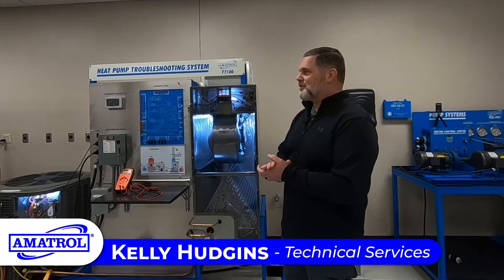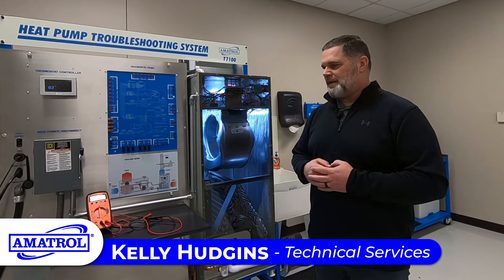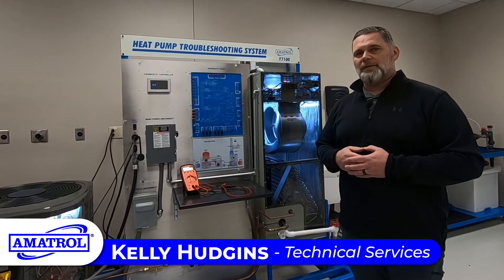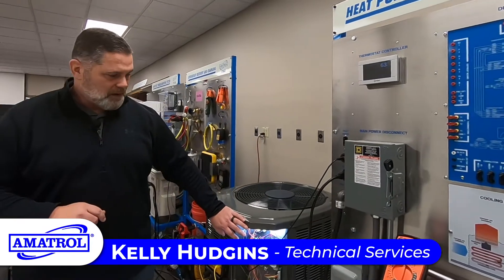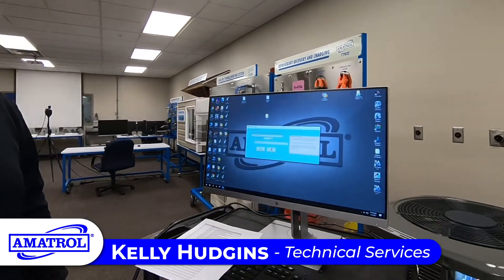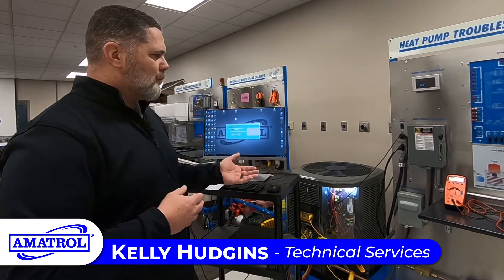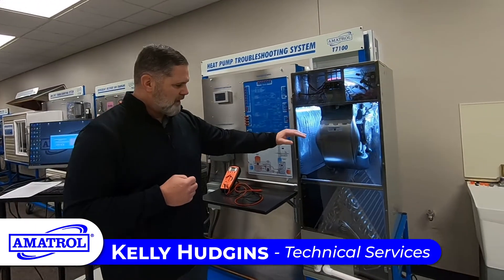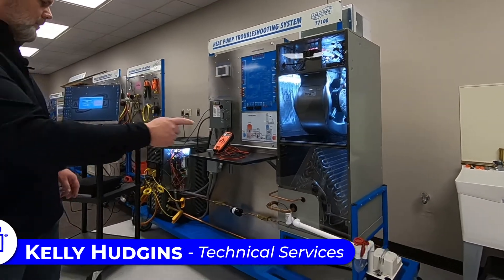HVAC Training: Hands-On Skills for Residential HVACR Systems (Amatrol)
In this video, Amatrol technician Kelly Hudgins walks you through the major features of Amatrol’s Residential Heat Pump Troubleshooting Learning System (T7100). The Residential Heat Pump Troubleshooting system teaches the critical hands-on skills HVACR technicians need to succeed when working with residential HVAC systems that use a heat pump and traditional ducting. Learners will work with real equipment, such as: a heat pump condenser, heat pump air handler, Wi-Fi-enabled thermostat, fuse box, ducting, and manifold. Hudgins then explains how FaultPro, Amatrol’s world-class fault troubleshooting program, is integrated to best prepare HVACR technicians of the future.
Make sure to check out this trainer on our site!